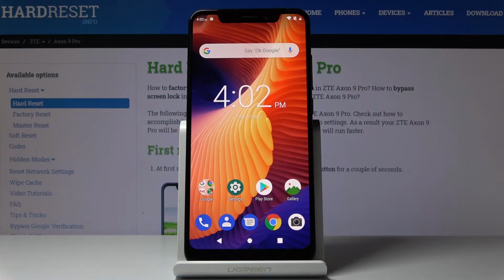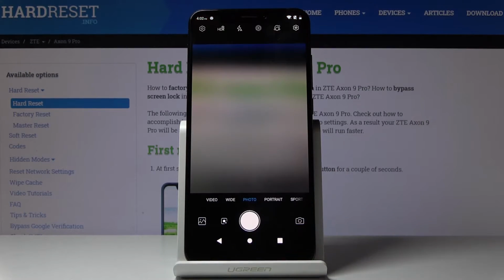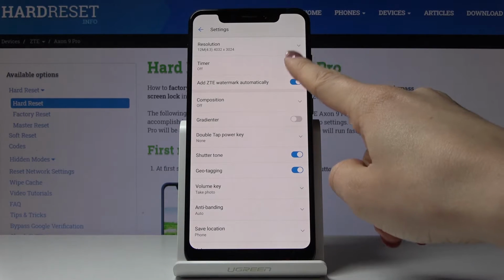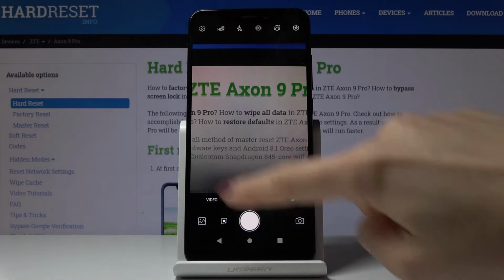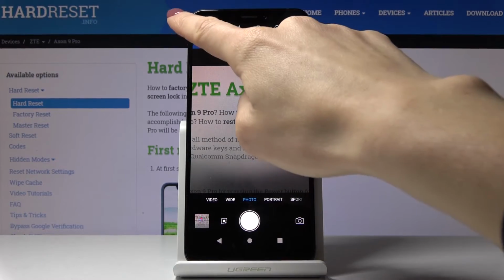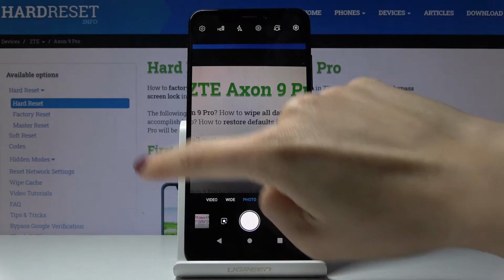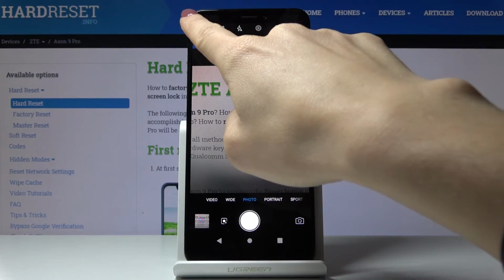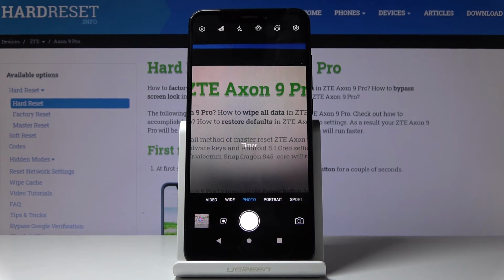How to Set Camera Timer in ZTE Axon 9 Pro – Delay Taking Photo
Learn more info about ZTE Axon 9 Pro:
If you’re wondering how to set camera timer and delay taking a photo in your ZTE Axon 9 Pro, then this video is for you! We would like to show you the easiest way to find camera timer settings and how to set the delay. Let’s learn how to activate this super useful feature and be ready to use it whenever you need to.

How to enable camera timer in ZTE Axon 9 Pro? How to use camera timer in ZTE Axon 9 Pro? How to activate camera timer in ZTE Axon 9 Pro? How to turn on photo delay in ZTE Axon 9 Pro?